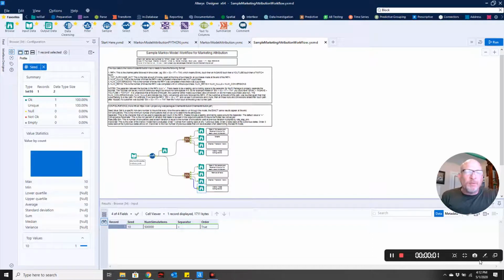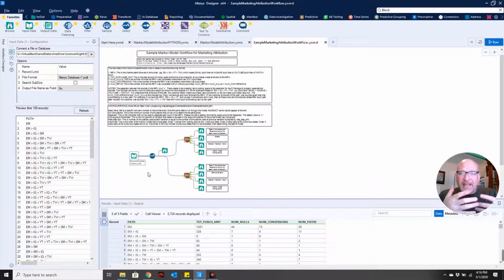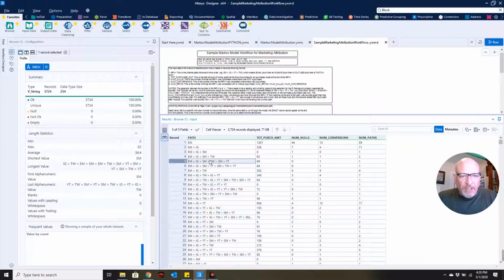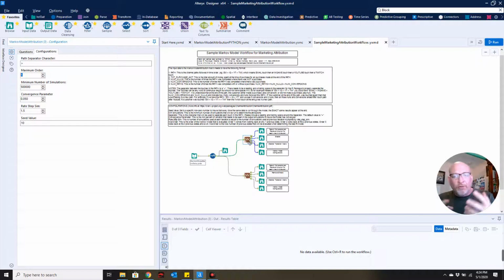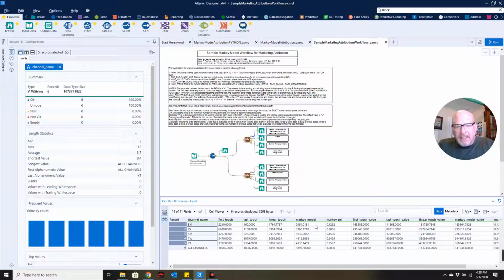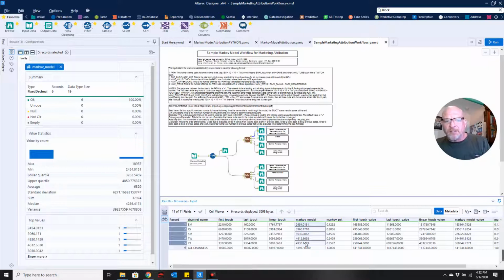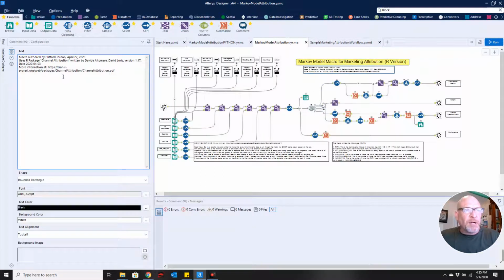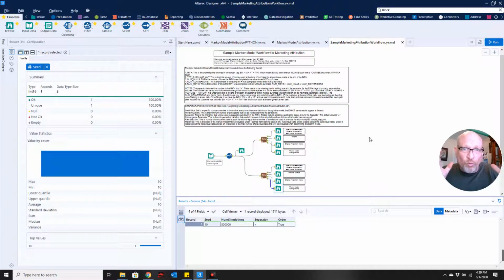Marketing Attribution Via Markov Models and ALTERYX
This video demos Marketing Attribution via Markov Models through ALTERYX. If you want to learn how Multitouch Marketing Attribution through Markov Models is superior to First Touch, Last Touch, or Linear Touch, then watch this video. This video also shows how it can be done in Alteryx.